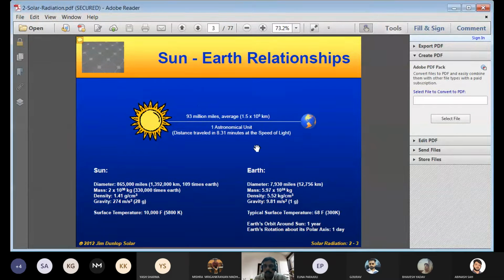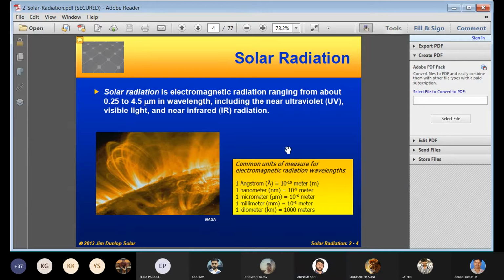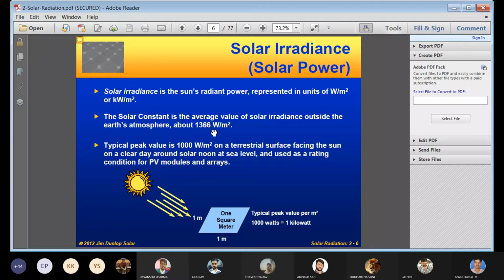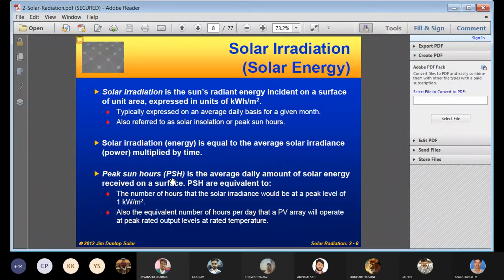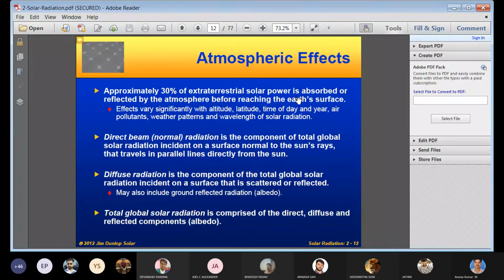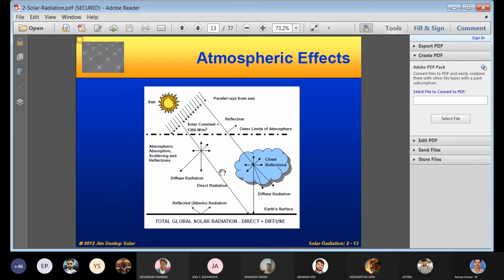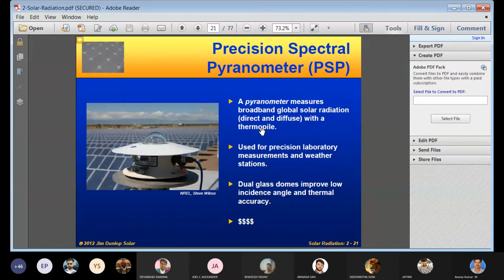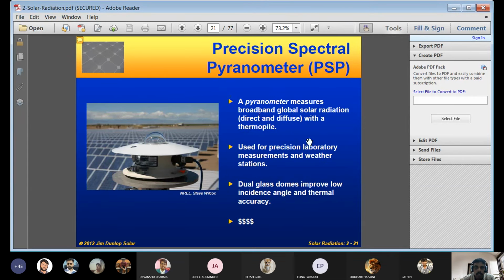MEE1038 TH 12 08 2021